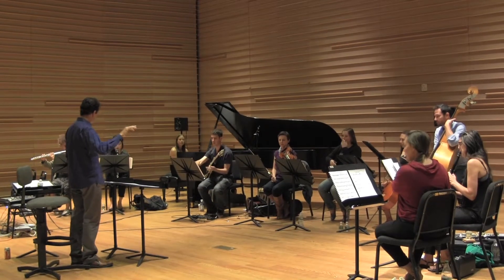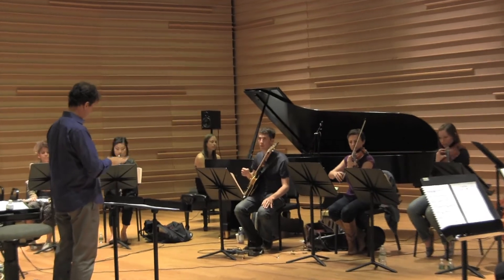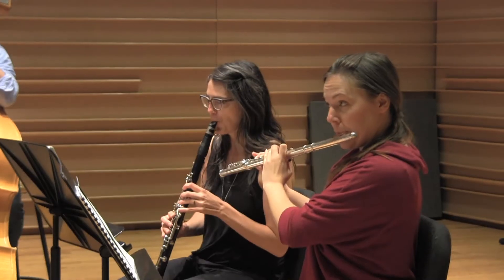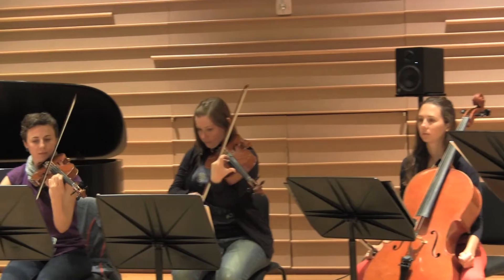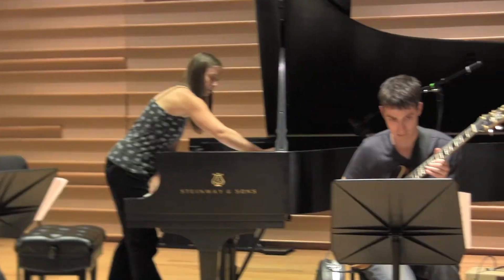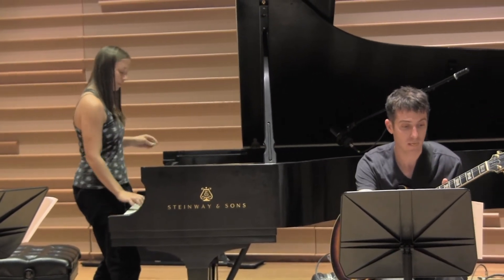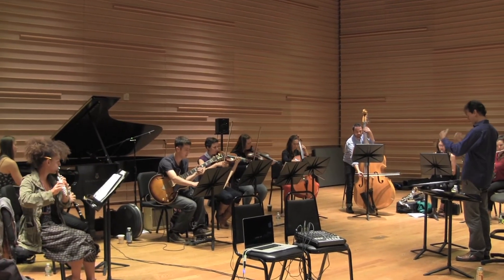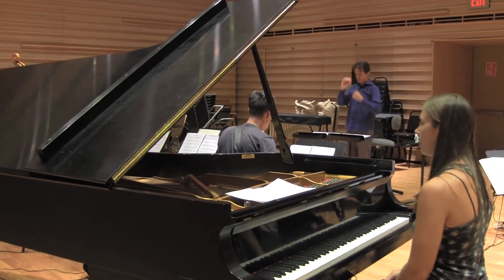Richard Carrick "Prisoner's Cinema"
Hotel Elefant

Prisoner's Cinema
Composer: Richard Carrick
Flute/piccolo: Domenica Fossati
Flute: Katie Cox
Clarinet: Isabel Kim
Bass clarinet: Christa Van Alstine
Piano: Kirsten Volness
Electric guitar: Hannis Brown
Violin: Andie Tanning Springer
Viola: Gillian Gallagher
Cello: Caroline Bean
Contrabass: Shawn Lovato
Conductor: Richard Carrick